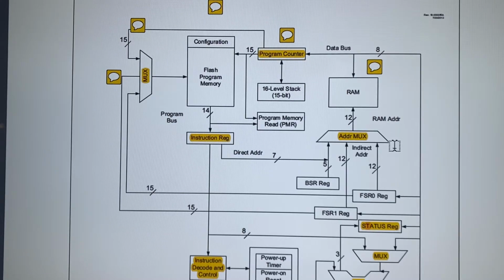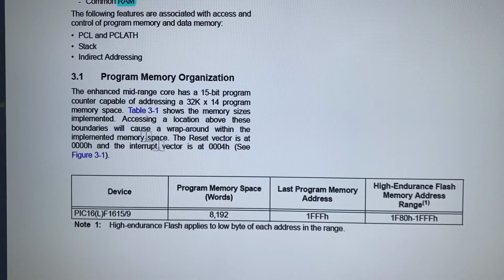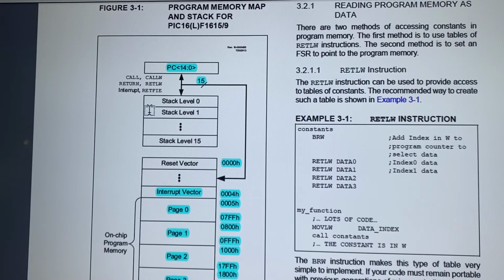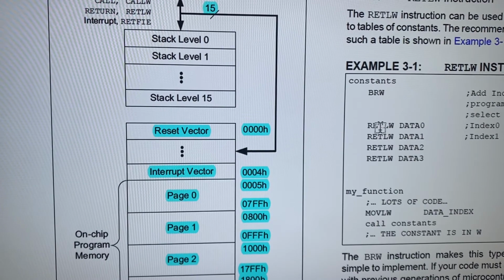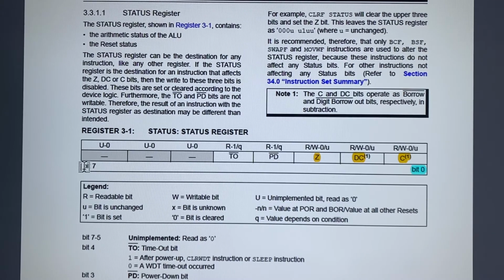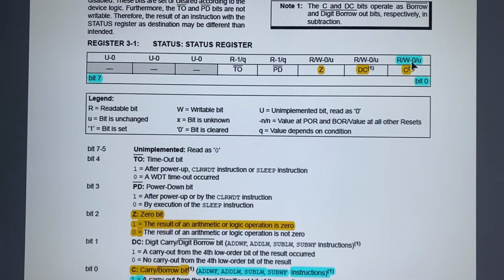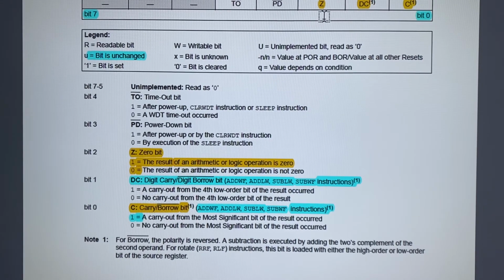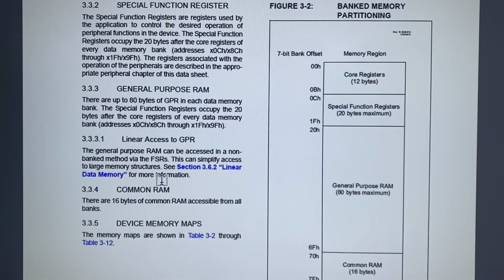Program Memory Read PIC 16F1619, Part 1.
Programa Memory Map and Stack, Status Register